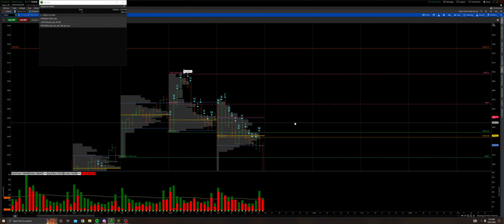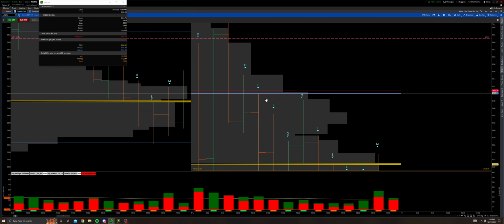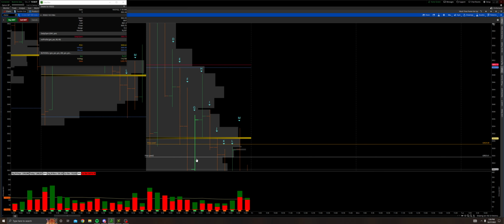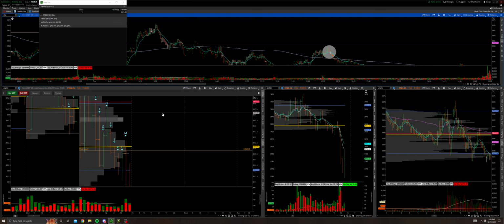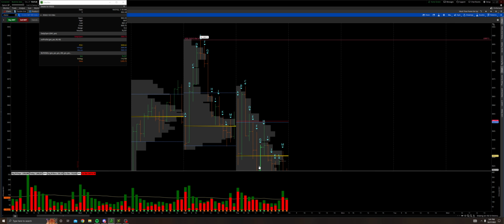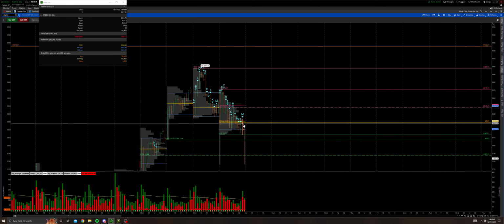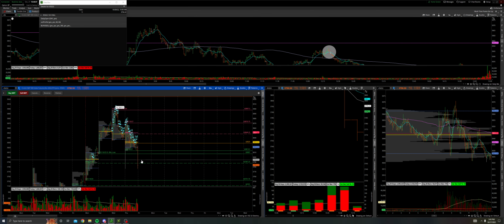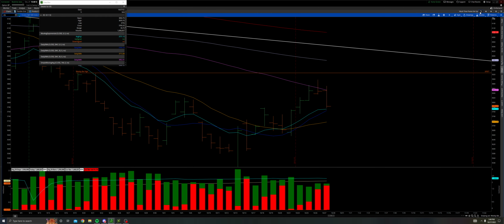How to trade in choppy conditions.. The market back to balance on the daily.